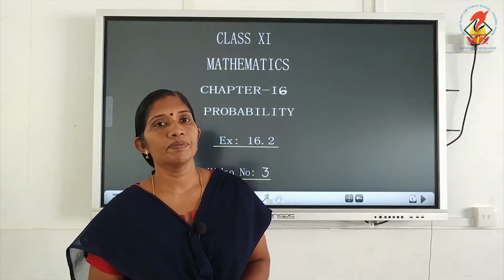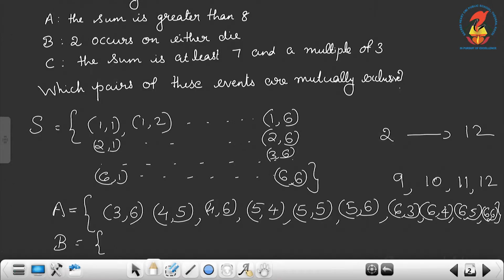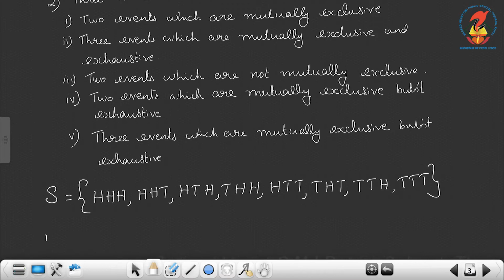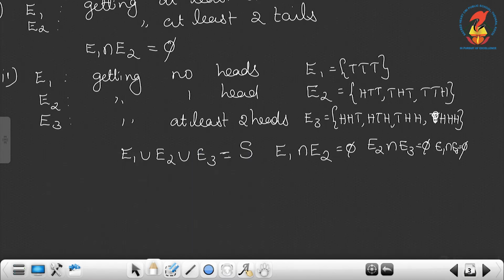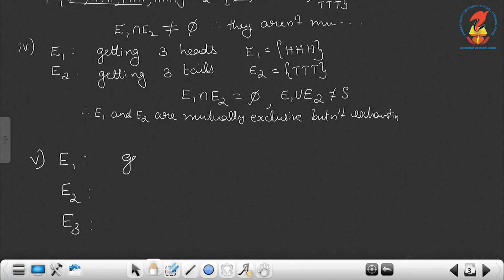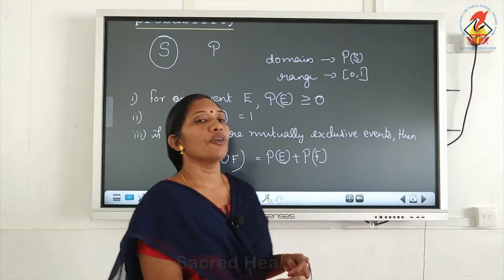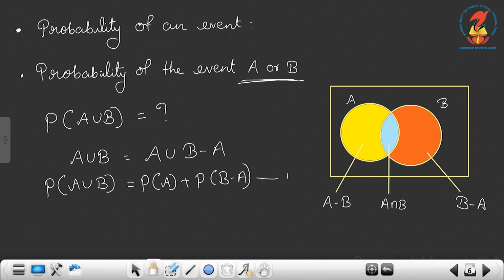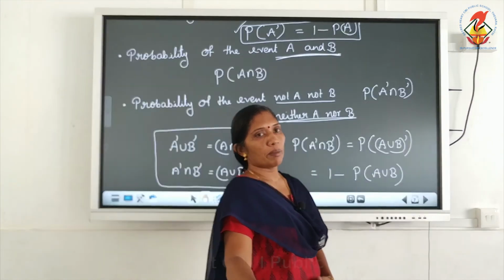Maths11 Chapter 16 Probability Video 03 Ex 16 2